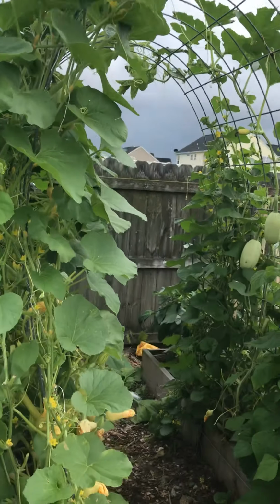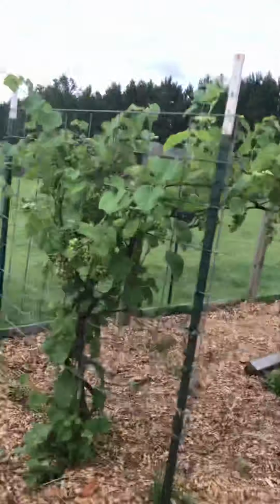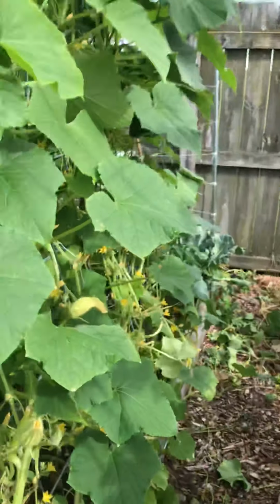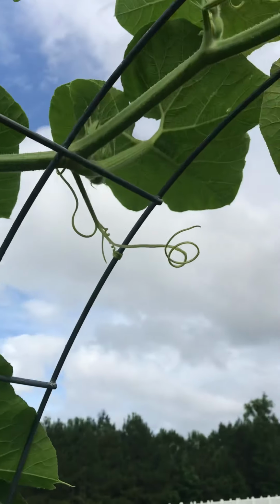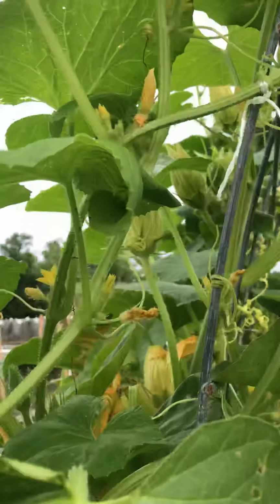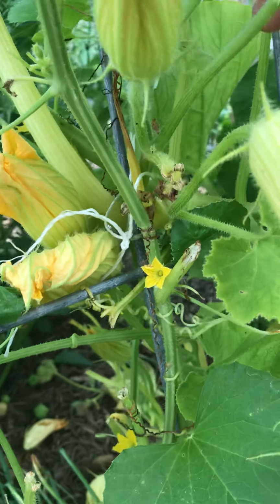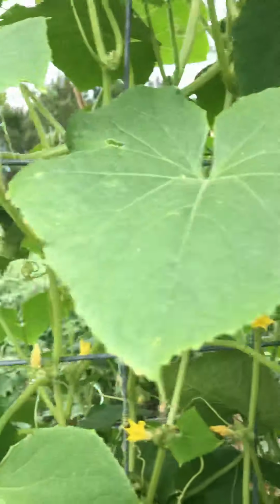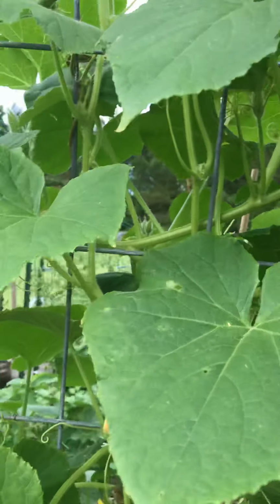Pruning Squash and Cucumber Vines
Sorry if the video is not the best. New trick I learned and am trying for high density squash and cucumber vines.